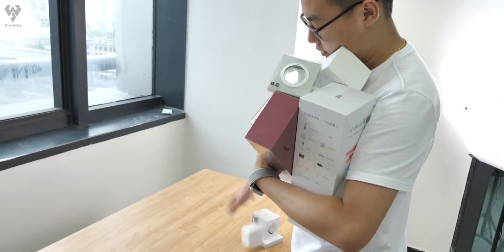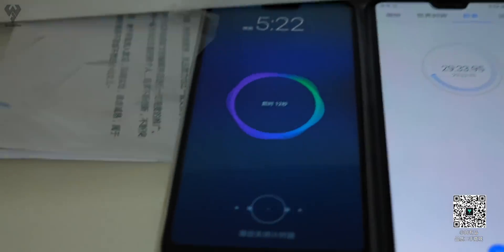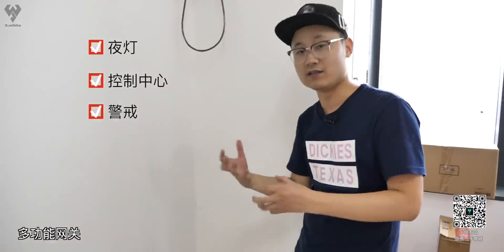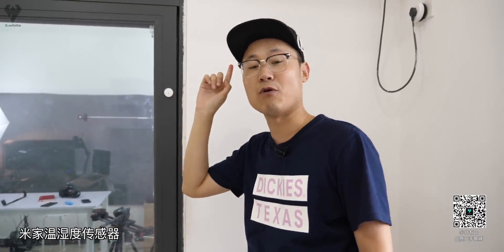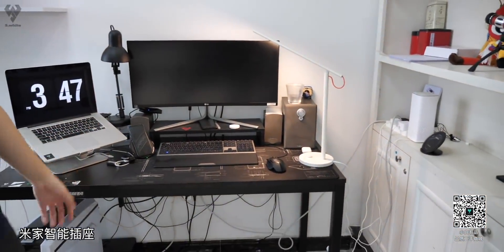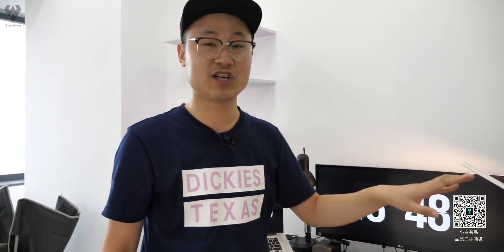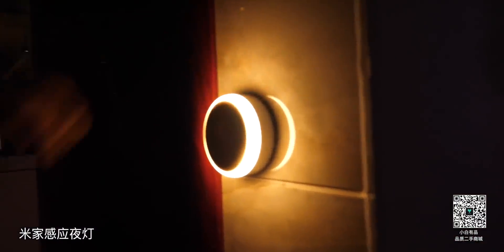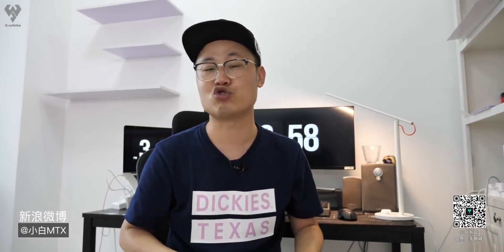「小白測評」小米智能家居全面體驗真的智能還是只是玩具？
不客觀真體驗數碼硬件測評
新浪微博@小白MTX
微信公眾平台：小白測評
是人做的測評都不可能絕對客觀，我只是將我的真實使用感受告訴你 本视频完全符合YouTube社区准则，没有任何违规行为。